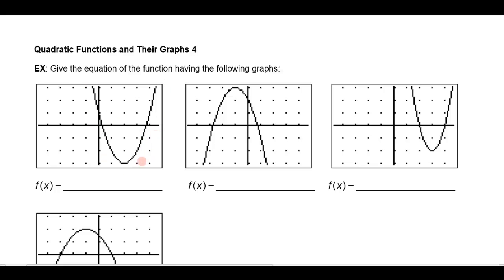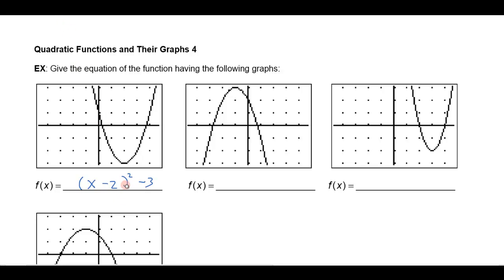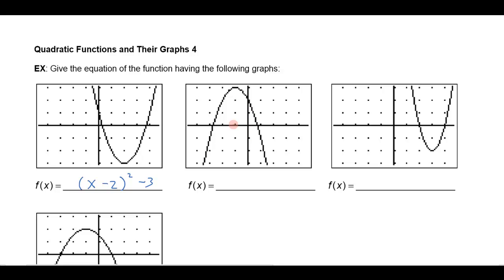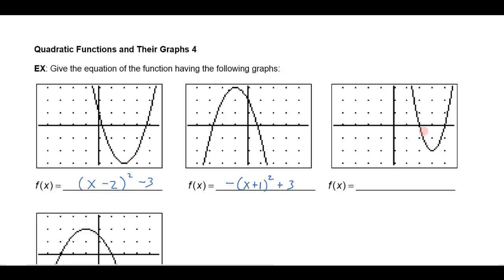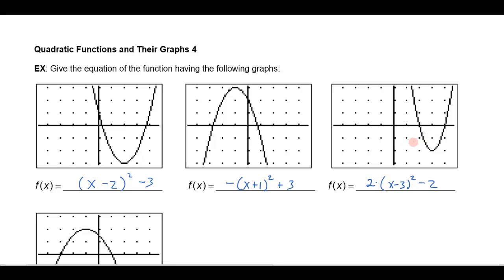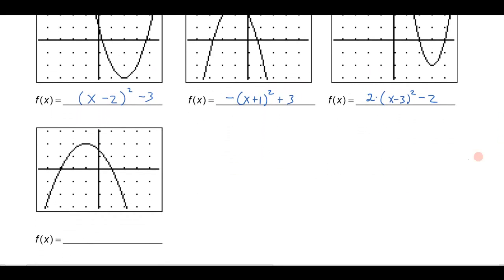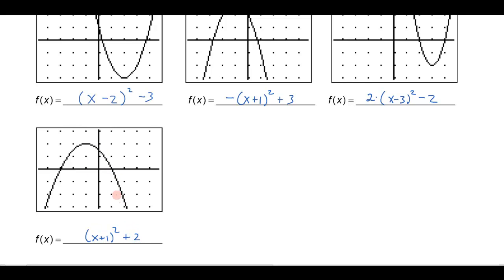Quadratic Functions and Their Graphs Part 4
Understanding the relationship of a quadratic equation and its graph. Part 4 focuses on finding the equation of a quadratic function given its graph.  for a complete math course!